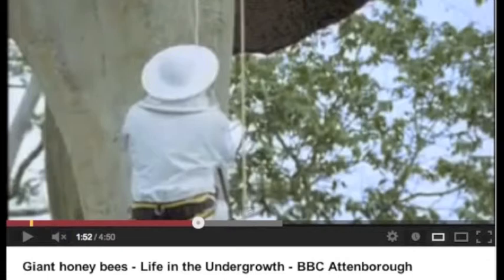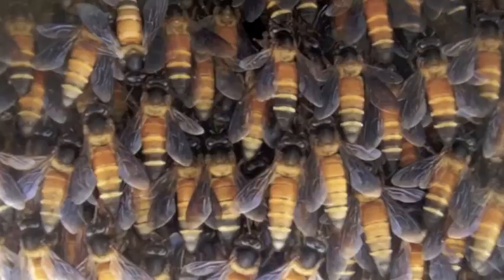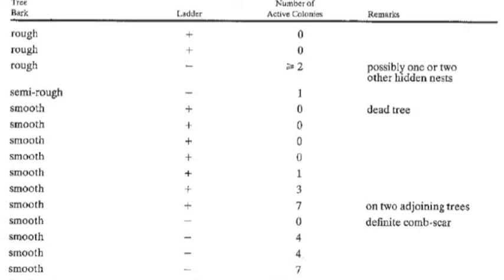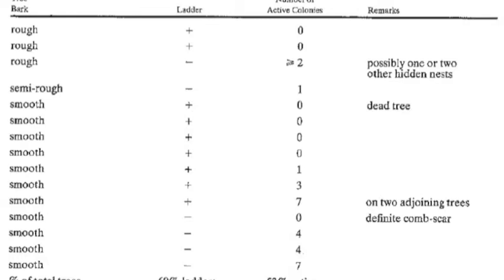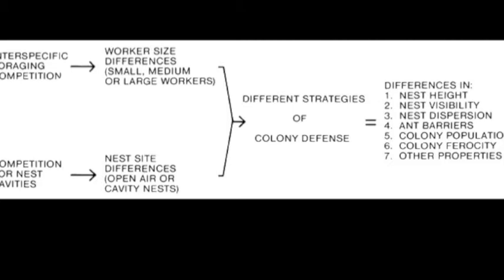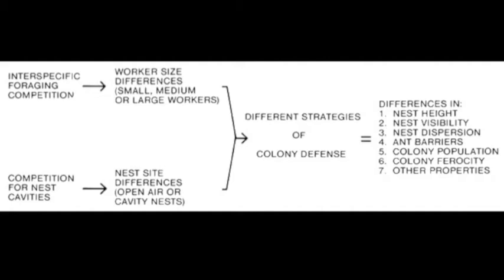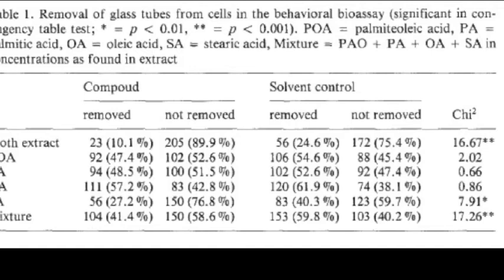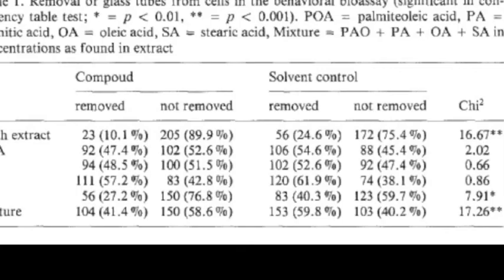The Malaysian Honey Bee and the Death's Head Hawkmoth's Coevolution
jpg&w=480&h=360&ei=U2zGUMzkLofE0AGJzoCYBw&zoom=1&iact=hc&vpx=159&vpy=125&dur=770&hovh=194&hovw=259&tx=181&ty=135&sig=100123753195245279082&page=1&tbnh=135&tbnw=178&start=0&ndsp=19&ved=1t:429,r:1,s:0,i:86